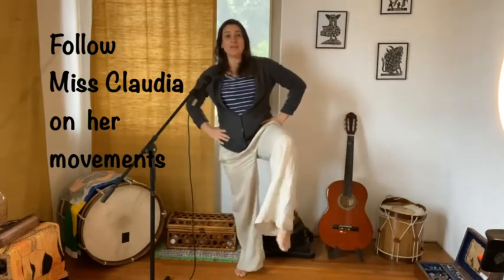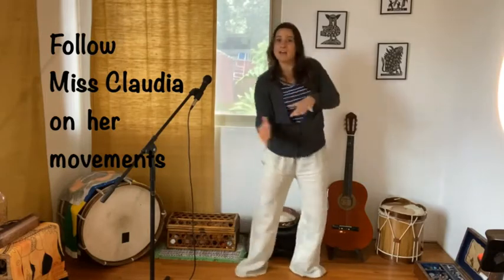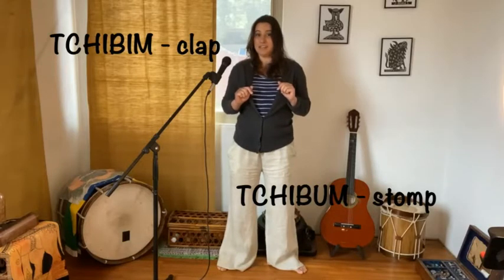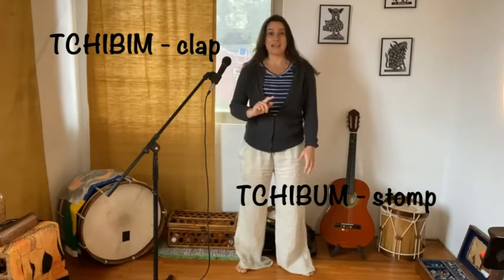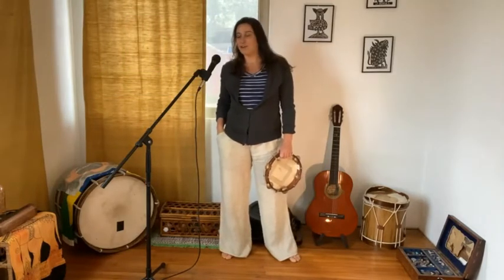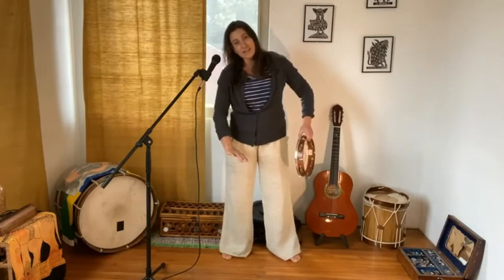Music Lesson 2 (grades K- 2) Patterns